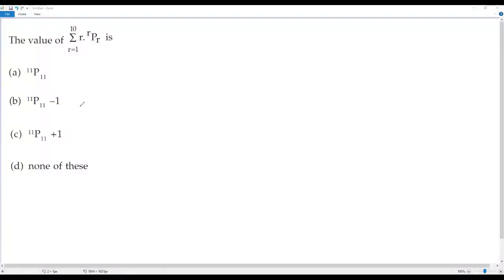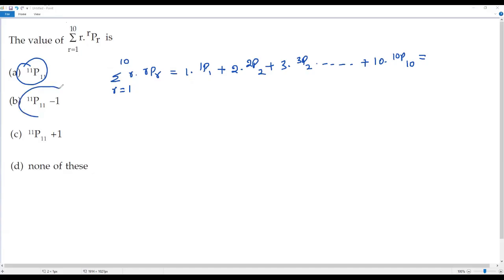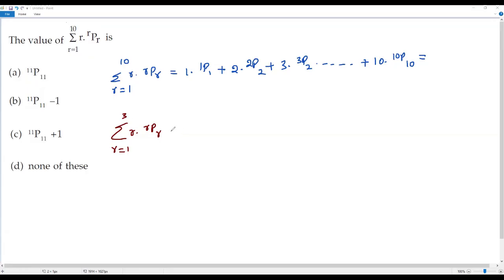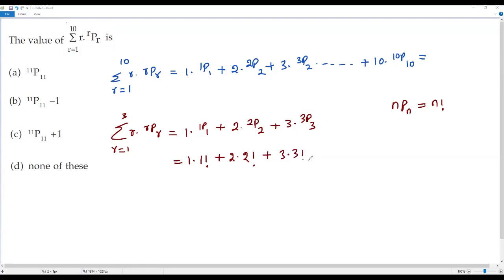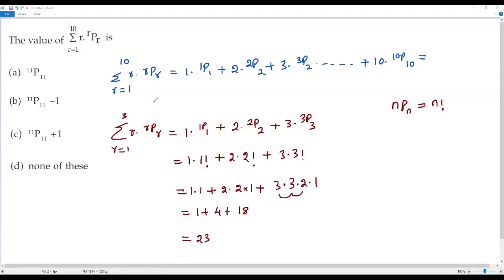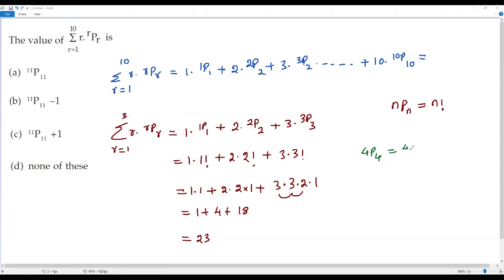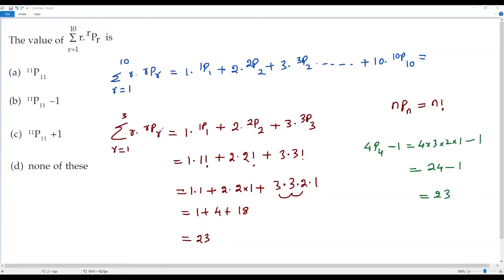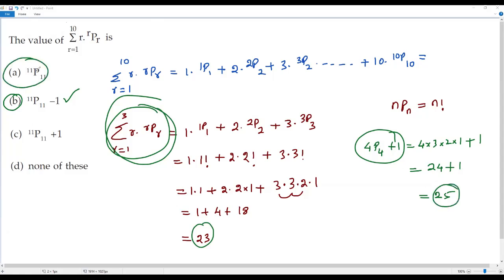Precalculus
The value of ∑ (r=1 to r=10) r ⋅ rPr is

A)  11P11
B)  11P11 - 1
C)  11P11 + 1